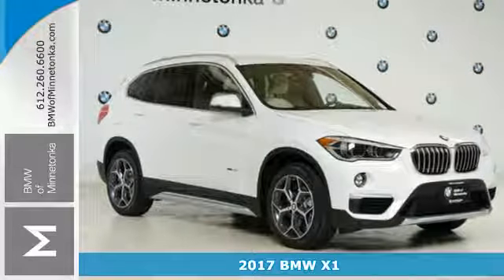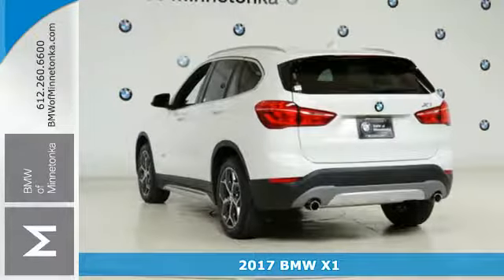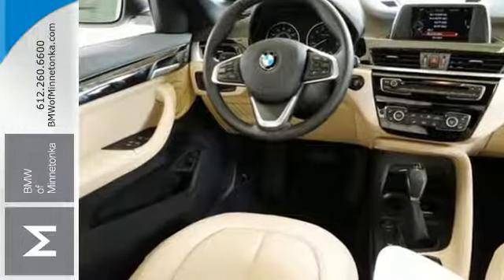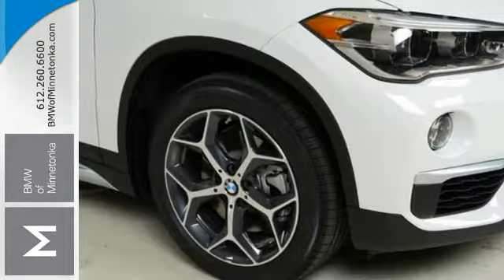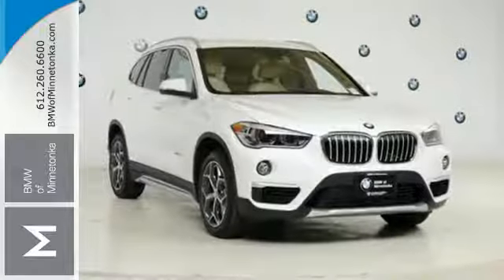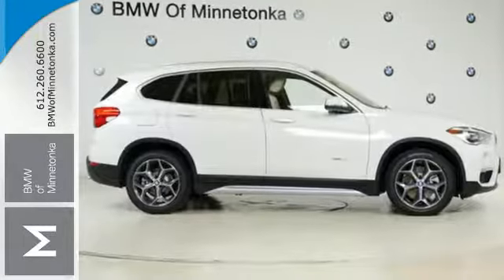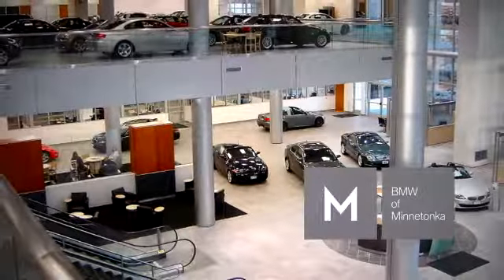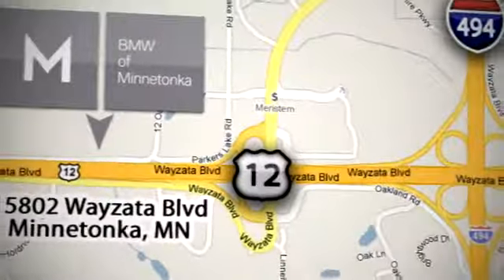New 2017 BMW X1 Minnetonka MN Minneapolis, MN B2444 - SOLD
Year: 2017
Make: BMW
Model: X1
Trim: xDrive28i
Engine: 2.0 L 4 Cyl. Cyl.
Transmission: Automatic
Interior: Beige
Stock #: B2444
VIN: WBXHT3C31H5F86018

Address:
15802 Wayzata Blvd